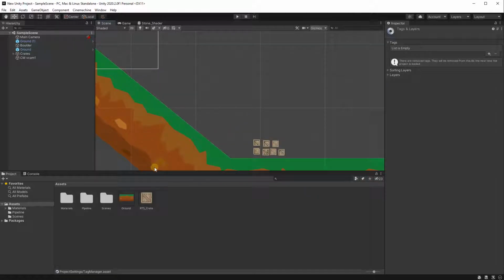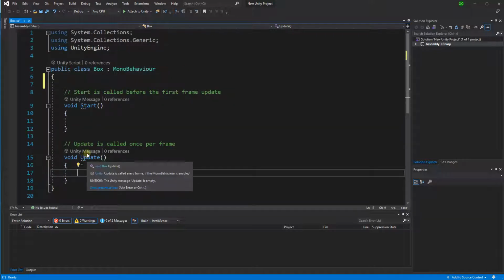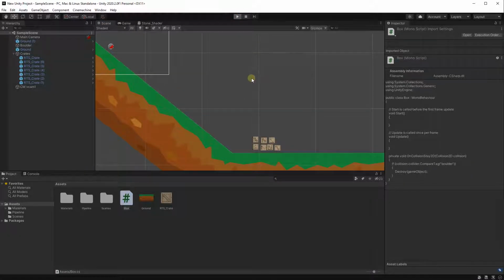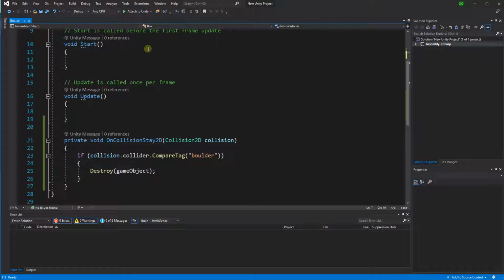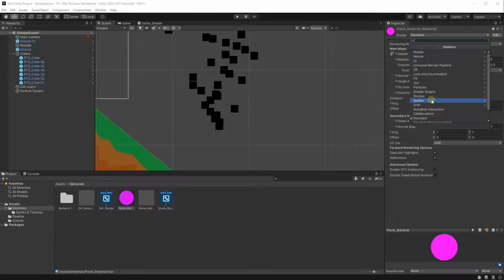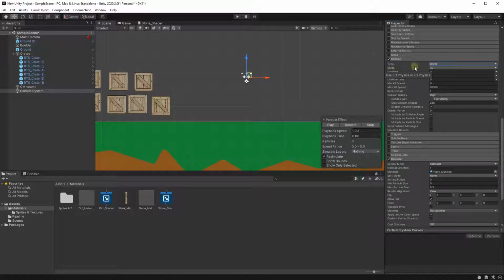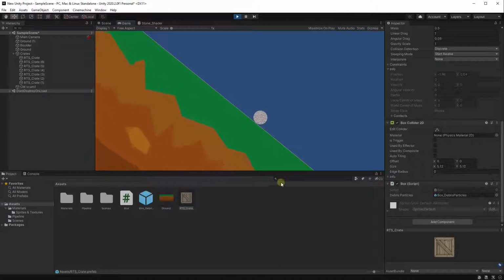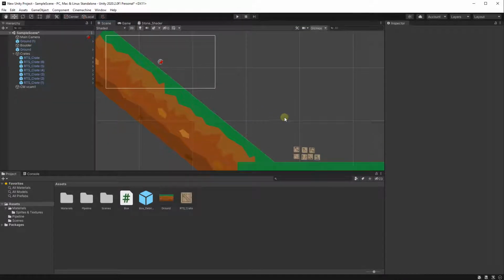Unity for BEGINNERS - Particle Effects & Destruction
Hi there, thanks for checking the description!

This is the fifth part of my 10-part Unity tutorial series, covering a wide range of basics for people with little or no prior experience in programming or game development.